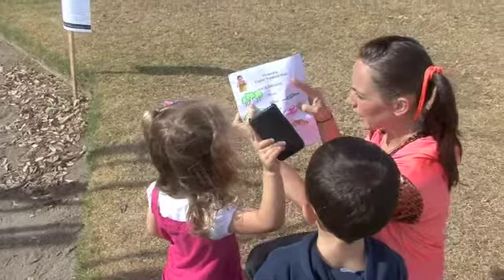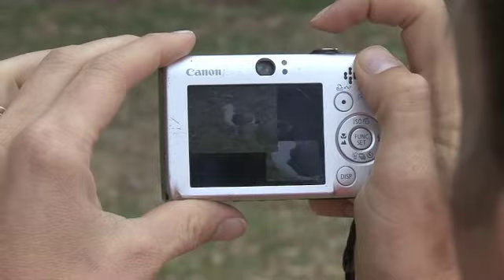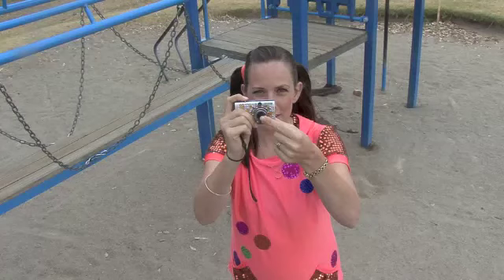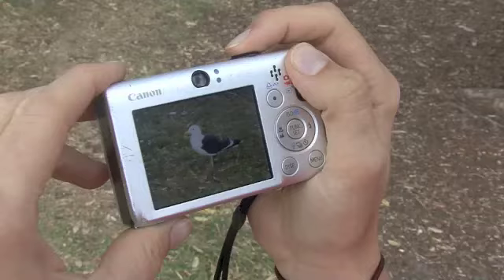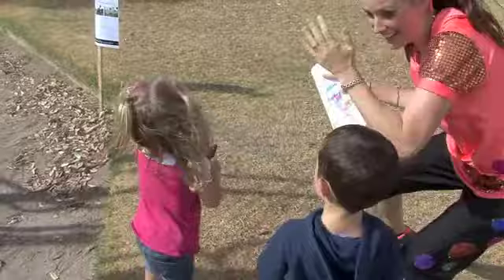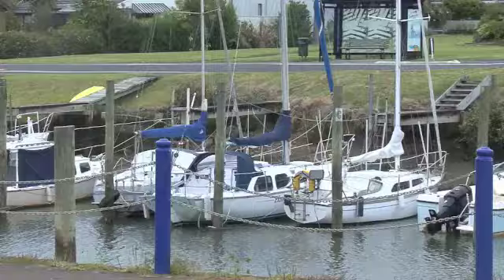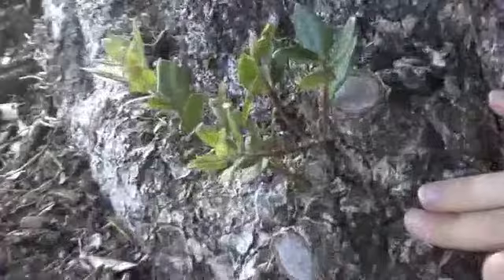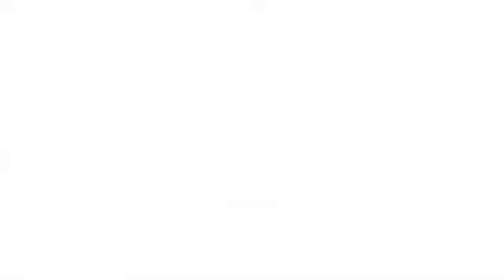Photo Hunt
Polkadot Carly takes Ashton and Gracie on a photo hunt adventure looking for treasure in different places. Treasure is different for everyone so come and take a look to find out what they saw.